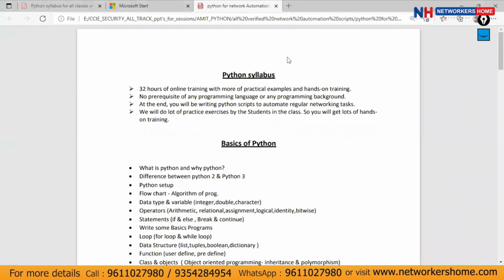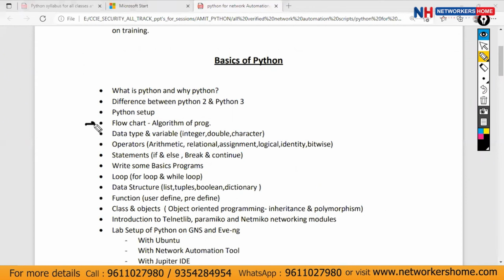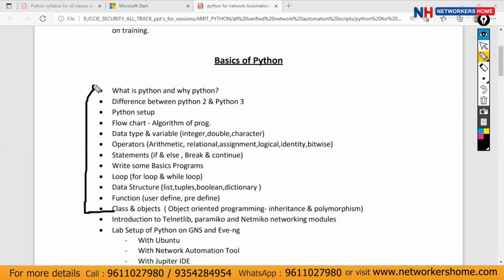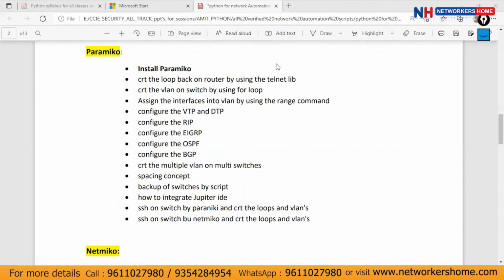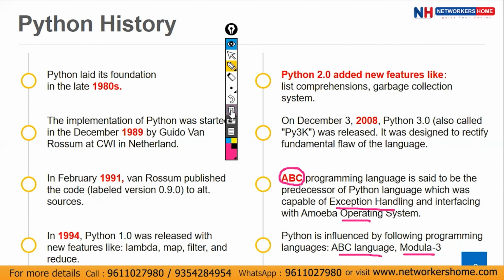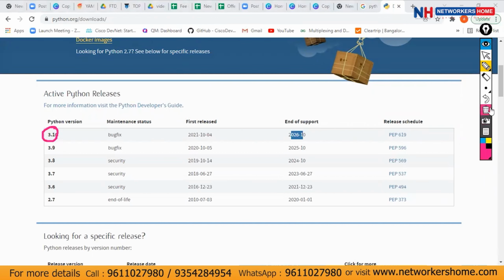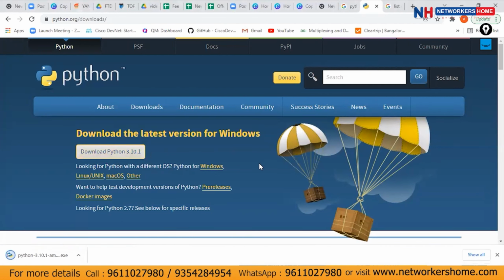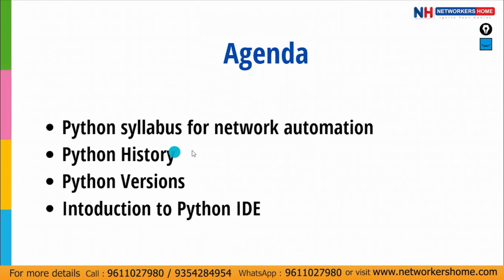Python Automation for Cisco Networks - Day 1| Beginner's Guide | CCIE Training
Hello everyone, Are you looking for ways to automate your Cisco networks with Python? In this video, discover a powerful automation toolkit that equips you with the scripts to manage and maintain your Cisco networks quickly and efficiently. Learn how to use Python scripts to automate tasks, reduce manual effort, and enable the deployment of high-quality applications in the shortest time possible. See how you can transform your Cisco network operations with Python automation today!

📚 Here's what we'll cover:

👉 Python Syllabus for Network Automation
👉 Python Basics
👉 Python for Network Automation
👉 Python Libraries for Network Automation
👉 Practical Exercises

By the end of this video, you'll have a solid understanding of Python basics and its application in network automation.

📚 Placement Programs:
CCNA + CCNP Combo

📘 Cisco Courses:
CCNA Course 200-301

🔥 Firewall Courses:
F5 LTM v13

☁️ Cloud and Security:
AWS Associate